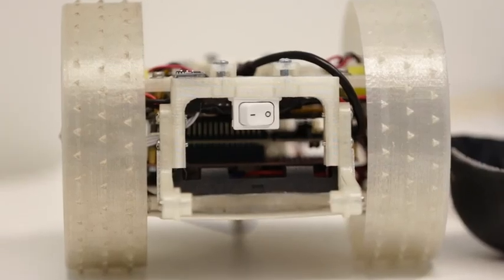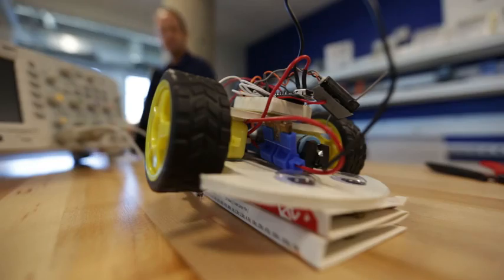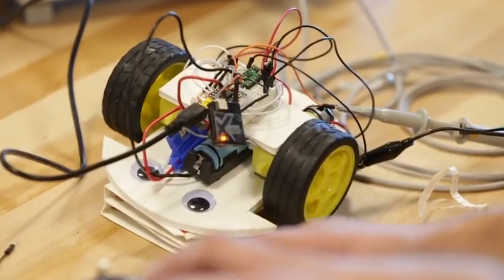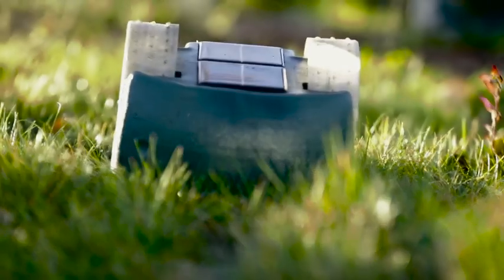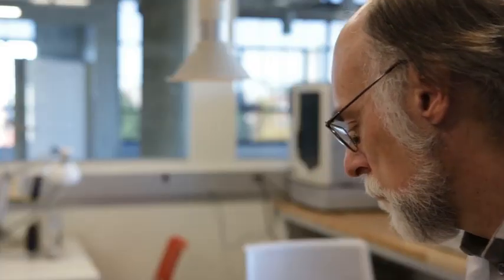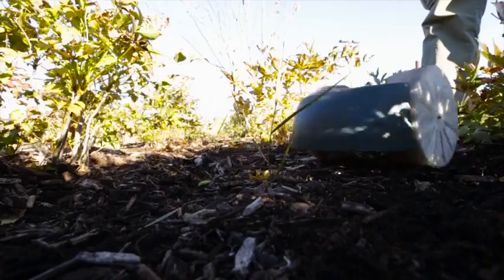Franklin Robotics and Tertill - Constant Gardner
"The Constant Gardener" video, filmed for the America's Greatest Makers show, describes the origin of Franklin Robotics and Tertill, the solar powered weeding robot for home gardens.